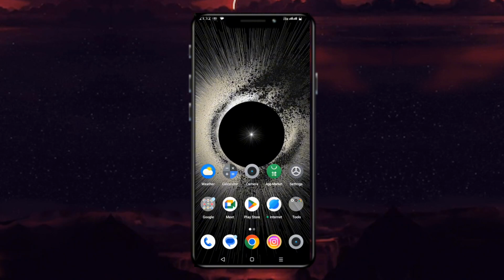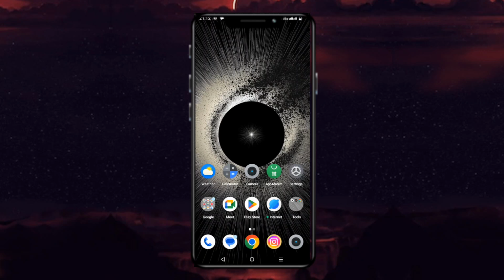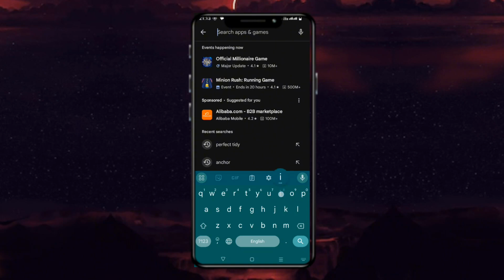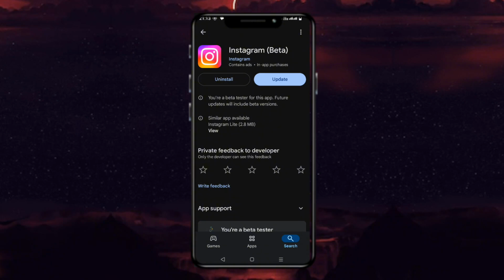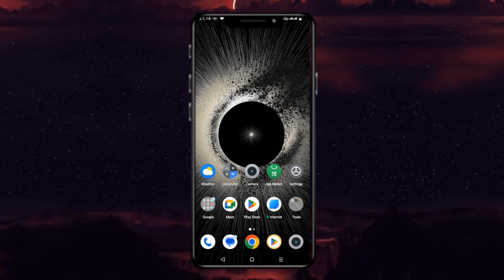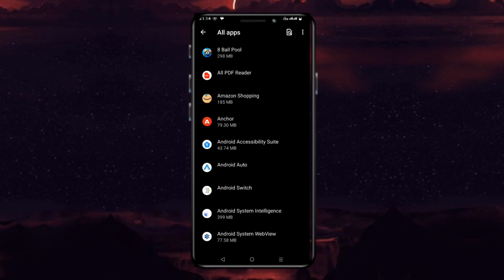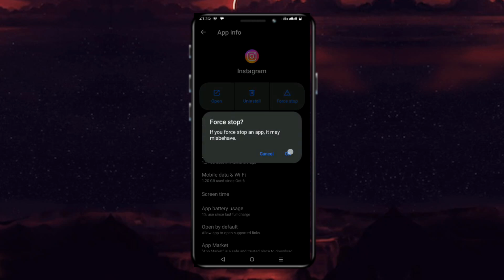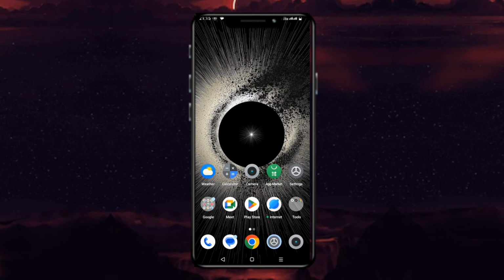How to Fix Instagram Reel Not Uploading: Easy Solutions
🌟 How to Fix the Reel Not Uploading Error on Instagram
Having trouble uploading your Instagram reel? Follow these steps to resolve the issue and share your creativity smoothly.

1. Check Your Internet Connection
Ensure a Stable Connection:
Switch between Wi-Fi and mobile data to check which is more reliable.
Restart your router or reconnect to the network.
2. Clear Instagram Cache
On Android:

Go to Settings - Apps - Instagram.
Tap Storage and select Clear Cache.
On iOS:

Uninstall and reinstall the app (this clears the cache automatically).
3. Update the Instagram App
Open the App Store (iOS) or Google Play Store (Android).
Check if there’s an update available for Instagram and install it.
4. Restart Your Device
Turn off your phone and power it back on to refresh system resources.
5. Reduce Reel Size
Make sure your reel meets Instagram’s requirements:
Video length: 15–90 seconds.
Format: MP4 or MOV.
Size: Avoid overly large files by compressing your video if necessary.
6. Disable Data Saver Mode

Go to Settings - Account - Cellular Data Use.
Turn off Data Saver Mode.
On your phone:

Disable any system-wide data saver settings.
7. Log Out and Back In
Log out of your Instagram account and log back in to refresh your session.
8. Reinstall the Instagram App
Uninstall Instagram from your phone.
Reinstall it from the App Store or Google Play Store to ensure a clean setup.
9. Check Instagram Server Status
Visit a site like Downdetector to see if Instagram is experiencing outages.
If servers are down, wait until the issue is resolved.
10. Contact Instagram Support
Go to Settings - Help - Report a Problem and describe your issue.
Attach a screenshot if needed for faster assistance.
🎉 Your reel should now upload without issues! Keep these steps handy to troubleshoot in the future.